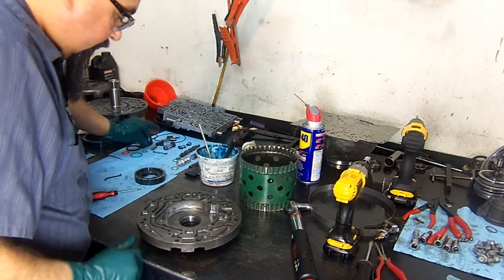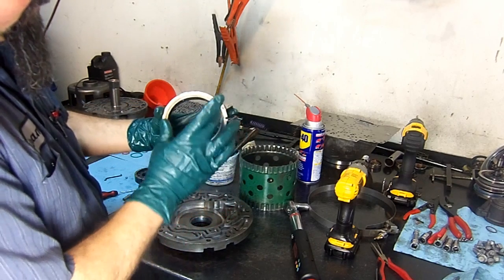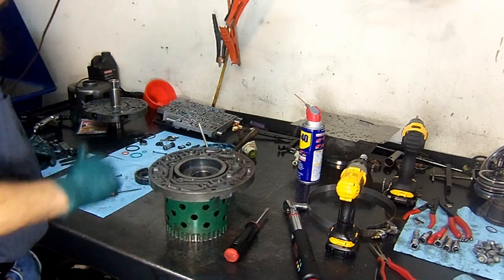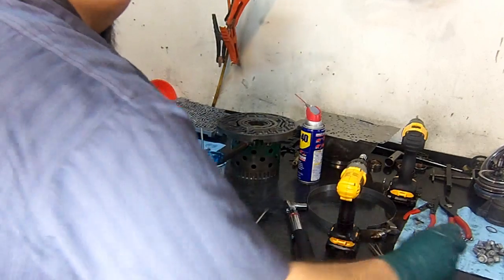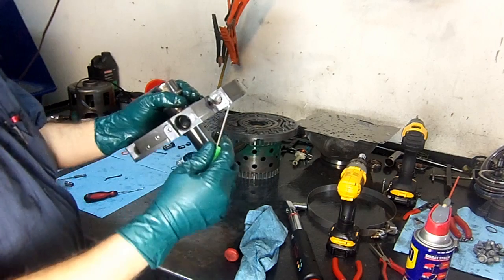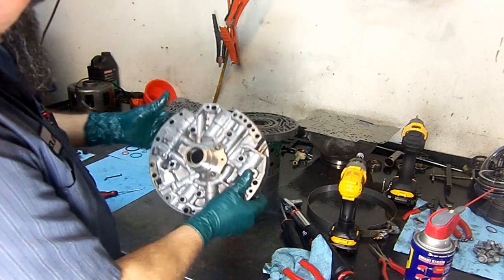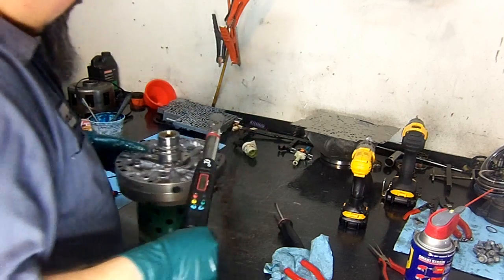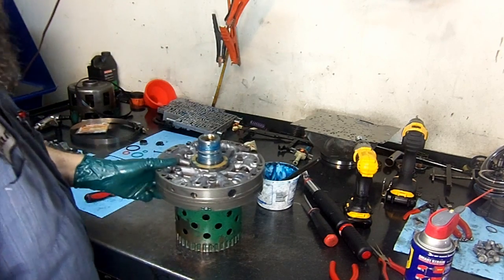4L60-E Transmission Pump Assembly Re-Assembly - Transmission Repair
4L60-E Transmission Pump RE-Assembly - Transmission Repair
This is a late model 4L60-E pump. If you notice that the TCC apply valve and the pressure regulator valve spring and boost valve position has changed. It was to accommodate the input speed sensor we see in the later units.
The early model had double springs on the slide and also on the TCC apply valve. Castings were changed but the assembly stayed the same.
Bushings need to be replaced as always, alignment is done with the same tool, with the exception that it doesn't take a pump O ring.